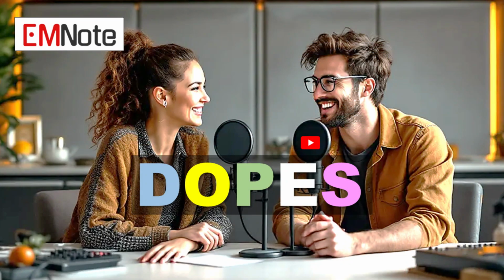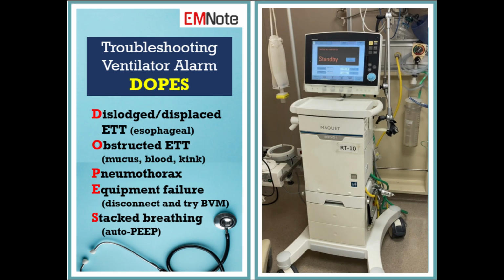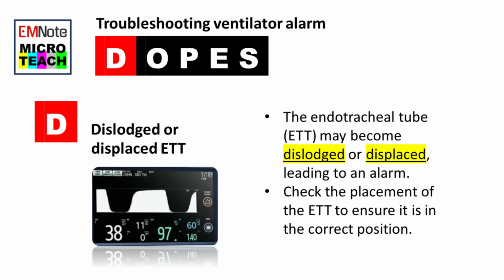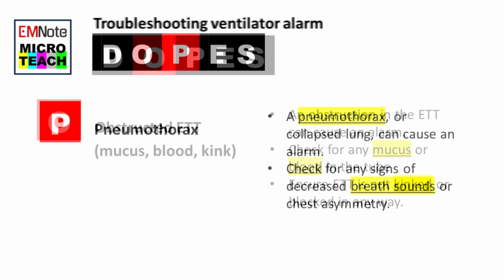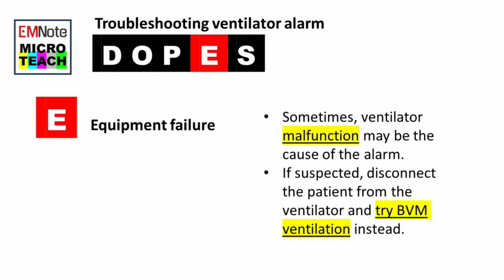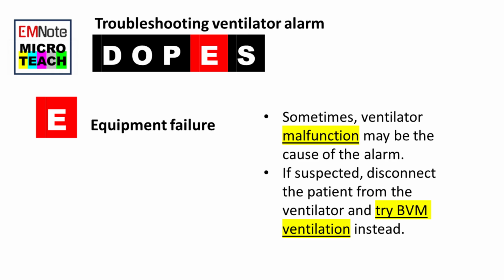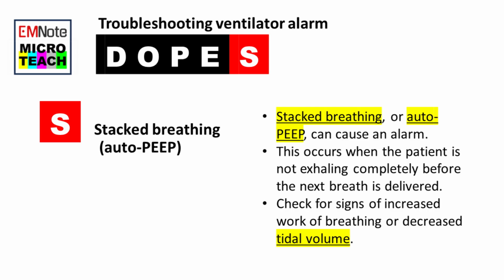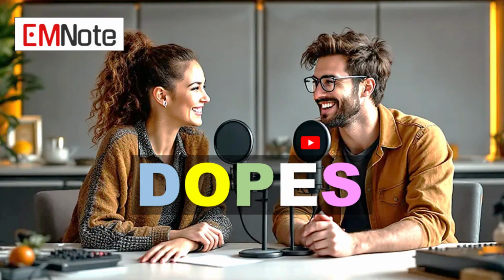DOPES Ventilator Troubleshooting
The immediate life threats can be summarized as “DOPES”:

Displacement of the endotracheal tube (ETT)
Obstruction of the ETT
Patient — especially pneumothorax; also: pulmonary embolism, pulmonary edema, collapse, bronchospasm
Equipment — ventilator problems
‘Stacked breaths’ — a reminder about bronchospasm and ventilator settings.
Structured approach

Disconnect the ventilator and administer high-flow 100% oxygen (FiO2 1.0) using a bag-valve-mask.
Disconnection allows the release of trapped gas in the patient with severe bronchospasm — these patients usually have evidence of bronchospasm and/ or hypotension in addition to hypoxia.
Also, if the patient is easy to ventilate and re-oxygenate, then the problem probably lies with the ventilator or the circuit.
In a ventilated patient that has a problem always think: man versus machine.
Assess the patient using the MASH approach before attempting to diagnose the problem:
Movement of the chest during ventilation —
is it absent or is movement only on one side? Is the chest hyper-expanded?
Arterial saturation (SaO2) and PaO2 —
obtain an ABG sample
Skin colour of the patient (is he turning blue or pinking up?) —
the SO2 monitor lags behind the true oxygen saturation of the patient.
Hemodynamic stability
If the patient is difficult to manually ventilate, determine if the problem lies with the endotracheal tube or with the patient.
If there is little chest movement, a patient problem is still possible, but a problem with the ETT needs to be be ruled out urgently:
check ETCO2 to ensure the ETT is not in the esophagus and is patent.
pass a suction catheter and/ or a bougie to ensure the ETT is not obstructed.
check the placement of the tube visually — preferably by bronchoscopy, or alternative by by laryngoscopy from the top end (although this is far from 100% reliable).
consider a CXR to check ETT position if hypoxemia is not critical, especially if endobronchial intubation is suspected
If in doubt, and the hypoxia has not been rapidly resolved, take the tube out… and replace it.
If there is reasonable chest movement, a patient problem is most likely. Perform a focused exam and urgently seek and treat the following life-threats:
pneumothorax (look for asymmetrical chest movement)
lung collapse (look for asymmetrical chest movement)
pulmonary edema
bronchospasm (chest wall movement may be minimal — look for hyper-expansion)
pulmonary embolus
If the bag is easy to compress during manual ventilation, but there is little or no chest movement suspect either:
a circuit leak (e.g. cuff leak, disconnection, or a hole in the circuit), OR
dislodgement of the endotracheal tube — you may be ventilating the oropharynx or the stomach
If the patient is easy to ventilate with the bag and the hypoxemia rapidly resolves
Find out what happened just before the desaturation:
had suctioning been performed? (in some settings the loss of PEEP during disconnection of the circuit may lead to derecruitment and atelectasis, result in desaturation)
had there been a disconnection of the ventilator/circuit?
Otherwise, there may be a problem with the ventilator settings or there was an equipment failure.
check ventilator settings
trouble-shoot equipment failure